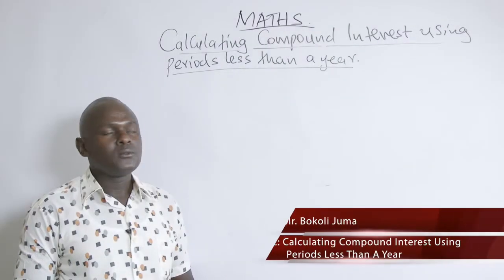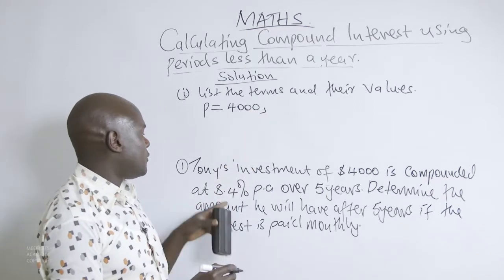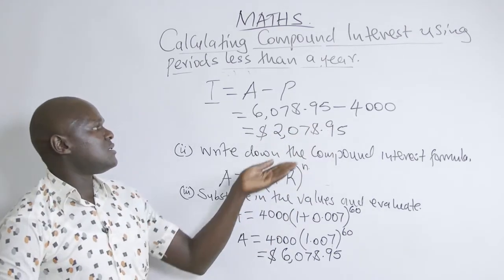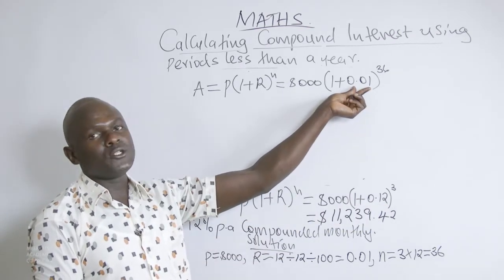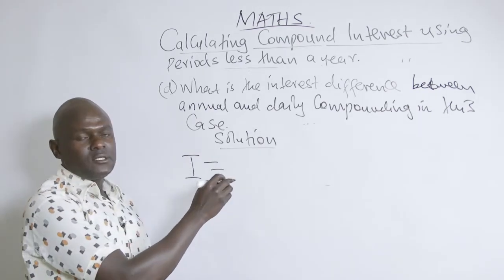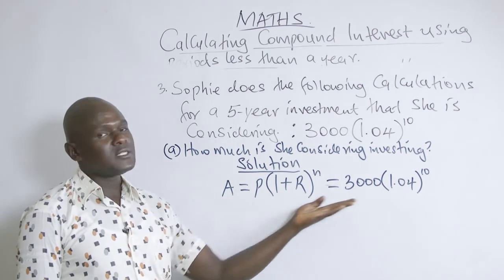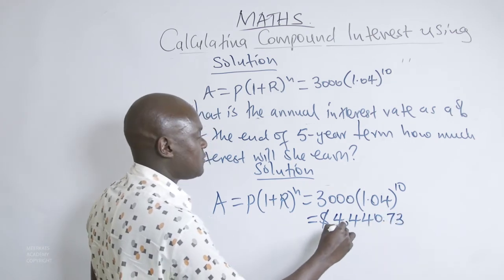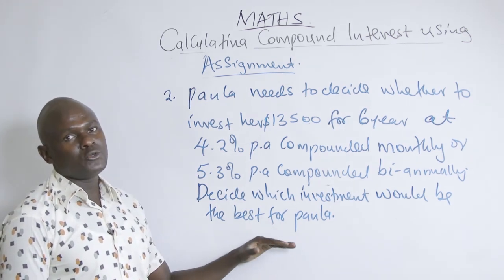140 Mr Bokoli Juma Calculating Compound Interest Using Periods Less Than A Year MATHS YEAR 10